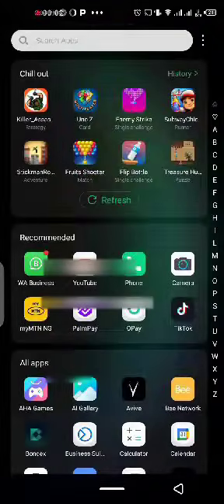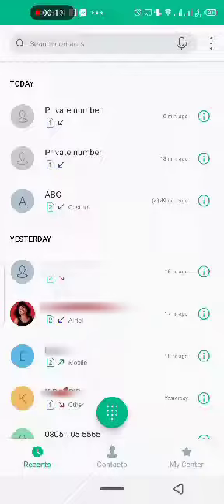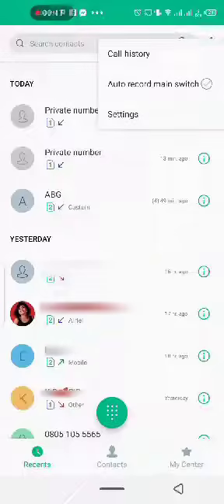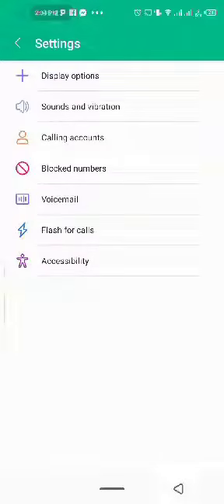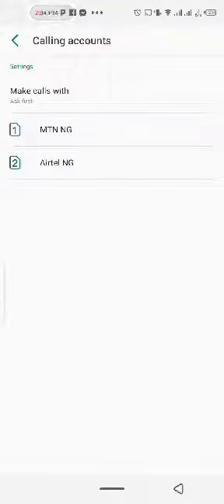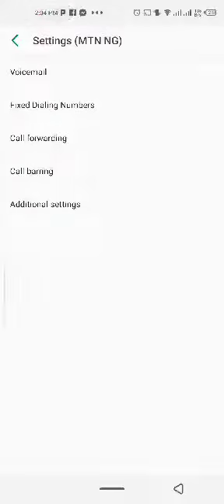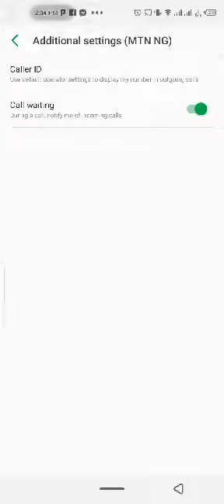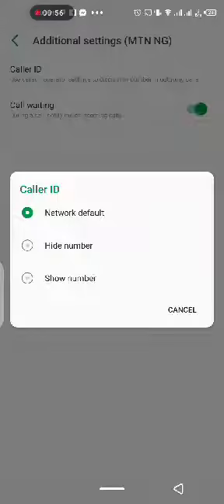How to Reveal Hidden Number | Show Caller ID 2024 | WORKED 100%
Want to learn how to reveal hidden caller IDs on your phone? Look no further! In this tutorial, we'll walk you through the easy steps to uncover those mysterious numbers and put a name to the call.

Caller ID settings
Reveal hidden caller ID
Access phone settings
Unmask unknown caller
Caller ID privacy
Phone number identification
Android caller ID
iPhone caller ID
Hidden caller information
Caller identification tutorial
Privacy settings tutorial
Tech how-to guide
Mobile phone tips
Anonymous caller details
Trace unknown numbers
Phone security tips
Manage caller information
Unveil hidden caller
Phone number settings
Tech tutorial 2023